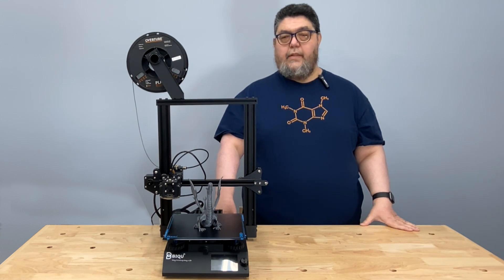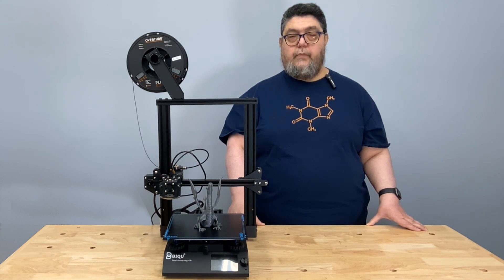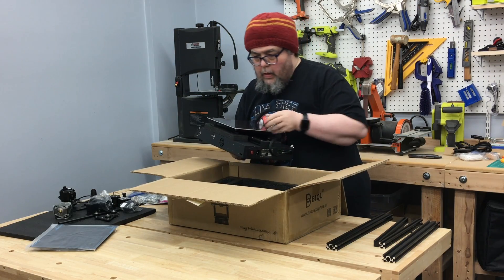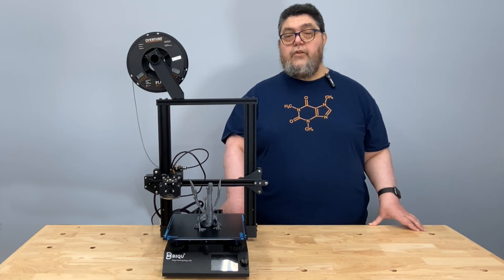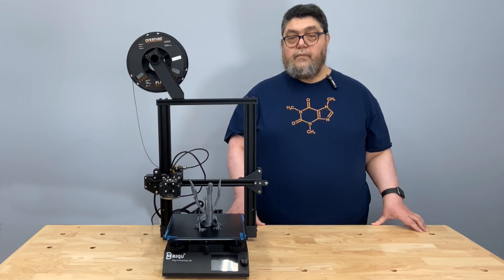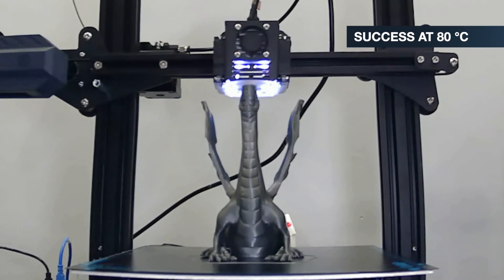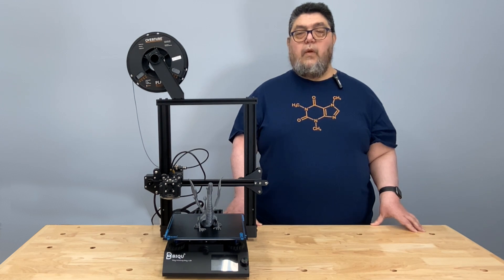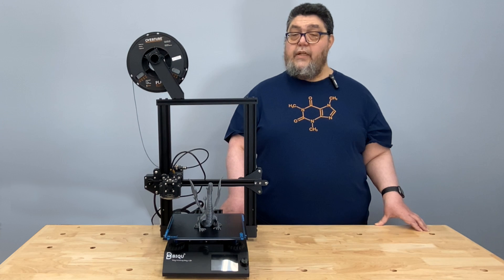Biqu B1 3D printer: Less than $300, some helpful features, but not perfect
Welcome back to ZDNet's DIY-IT project lab, where I'm testing 3D printers for your entertainment and edification. Today, we'll be looking at the Biqu B1, a relatively inexpensive direct drive FDM (fused deposition modeling) printer that competes with the popular Ender 3.

In the accompanying video, we're  assembling and testing the Biqu B1 from Big-Tree Tech. This is a fairly workable, under $300 printer, but there are a few issues in setup and usage that may not make it a top choice.